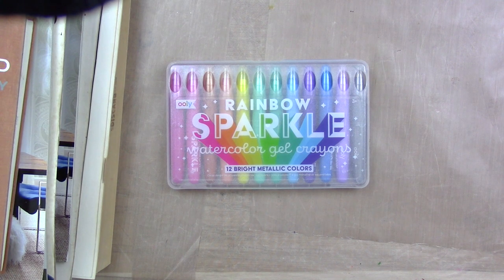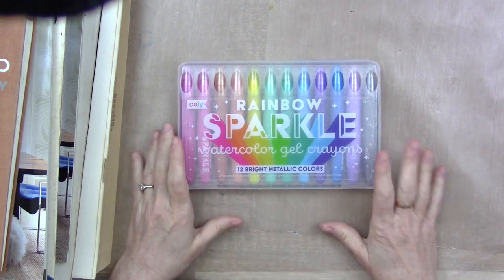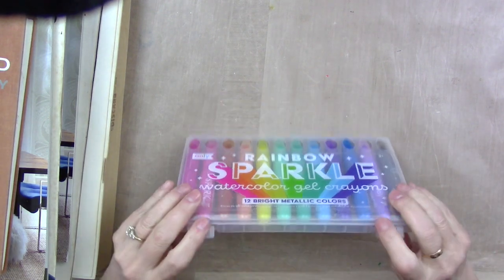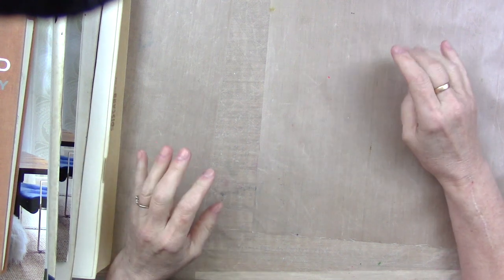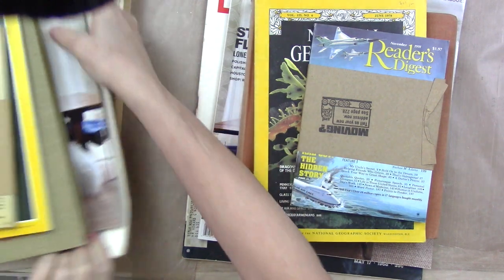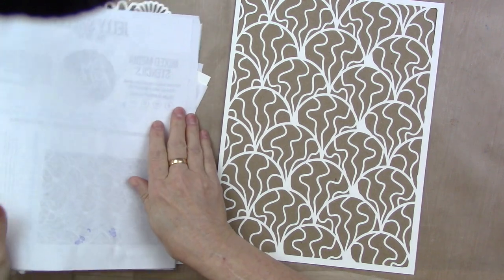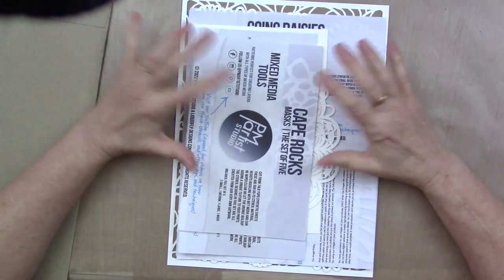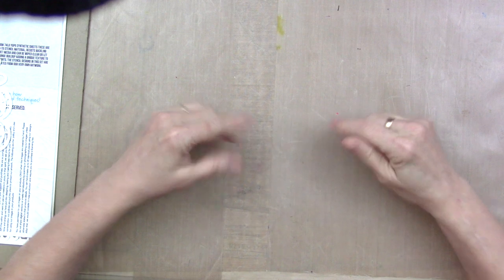Happy Mail: Watercolor Crayons, Books & Magazines, Stencils & Masks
I offer inspiration for a variety of interests including:
Art journals
Mixed media
Paper crafts
Crochet
Scrapbooking
Junk journals
Repurposing & Upcycling
Book binding
Storage and organization
General crafts